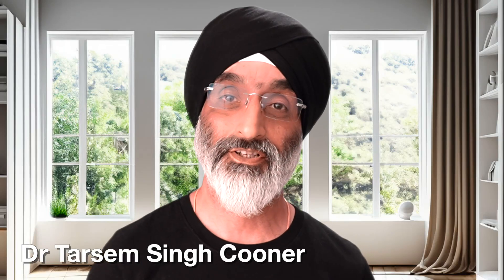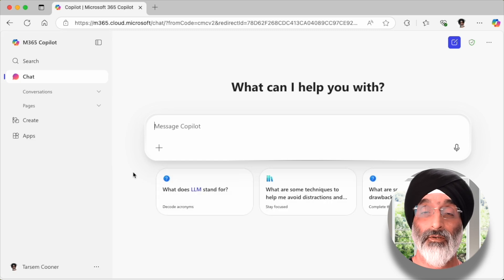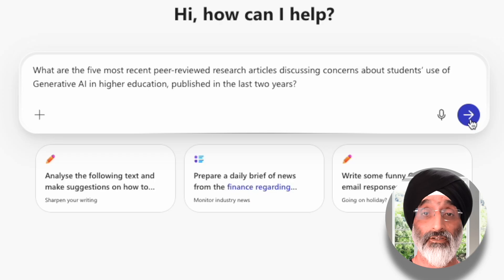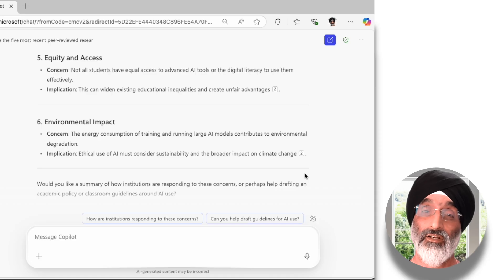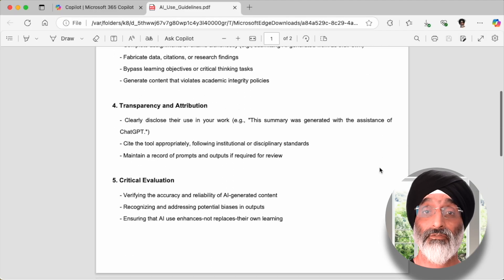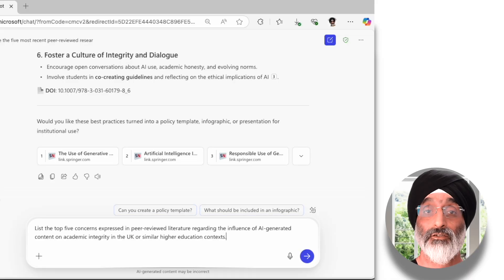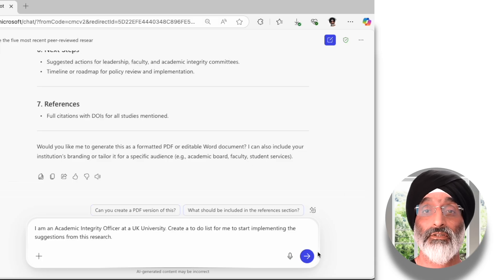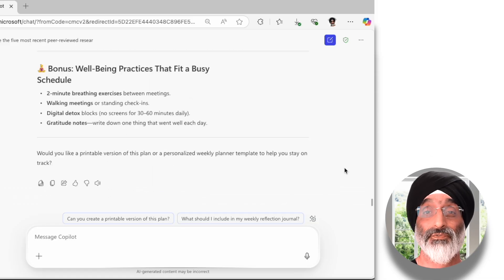Copilot, my smart colleague: Here’s how I use it to learn fast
New Role? Learn Fast with Copilot!
Starting a new job and feeling overwhelmed? I’ve been there! When I stepped into my role as an Academic Integrity Officer, I had to quickly get up to speed on how Generative AI is reshaping academic integrity. My secret weapon? Copilot—my smart, AI-powered colleague. Whether you're in academia or any other field, these techniques will help you learn faster, work smarter, and stay well. Don’t miss it!

In this video, I’ll show you exactly how I used Copilot to:

• Research GenAI and academic integrity
• Summarise key findings and best practices
• Create a stakeholder briefing
• Build a clear, actionable to-do list

Watch now and supercharge your learning journey with your super smart colleague!

TIMECODES:
0:00 – Introduction
0:58 – Accessing Copilot
3:17 – Why use AI for research?
3:34 – Undertaking targeted research
5:12 – Using AI to draw out ethical issues in the research
6:50 – Using AI to draft guidelines
7:58 – Creating PDFs
8:18 – Summarising key findings from recent research
10:19 – Listing concerns raised in recent research
11:12 – Creating a research-based briefing document
12:09 – Building a to do list
13:52 – Maintaining well-being
14:33 – Summary

LINKS TO THE ARTICLES:
Abbas, M., Jam, F.A. & Khan, T.I. Is it harmful or helpful? Examining the causes and consequences of generative AI usage among university students. Int J Educ Technol High Educ 21, 10 (2024).

Chan, C.K.Y., Hu, W. Students’ voices on generative AI: perceptions, benefits, and challenges in higher education. Int J Educ Technol High Educ 20, 43 (2023).

de Fine Licht, K. Generative Artificial Intelligence in Higher Education: Why the 'Banning Approach' to Student use is Sometimes Morally Justified. Philos. Technol. 37, 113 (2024).

Owoseni, A., Kolade, O., Egbetokun, A. (2024). Responsible Use of Generative AI for Educators and Students in Higher Education Institutions. In: Generative AI in Higher Education. Palgrave Macmillan, Cham.

Sharma, R.C. and Panja, S.K. (2025) ‘Addressing Academic Dishonesty in Higher Education: A Systematic Review of Generative AI’s Impact’, Open Praxis, 17(2), p. 251–269.

WHO AM I:
I’m Tarsem, I am an Professor of Social Work and Digital Media at the University of Birmingham in the UK. I’m also a social researcher, academic, digital creator and love exploring the tools that can lead to happiness, productivity and engaging learning experiences. Please share the existence of this channel

STOCK FOOTAGE Stock footage provided by Videvo.